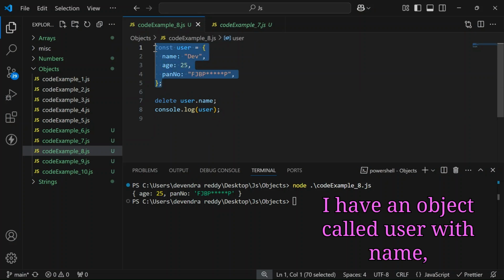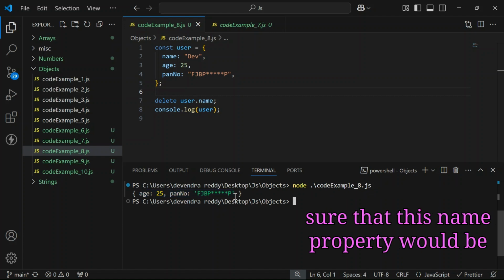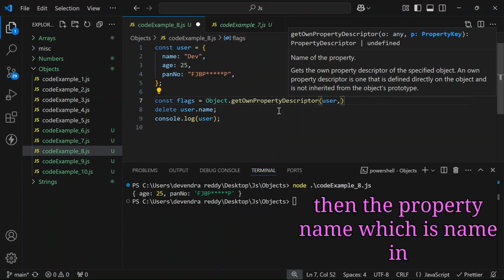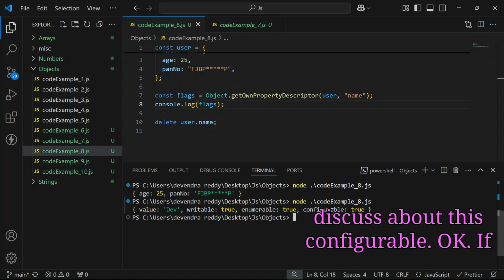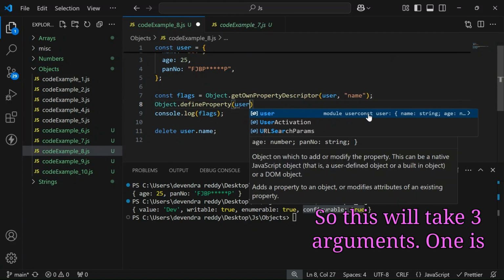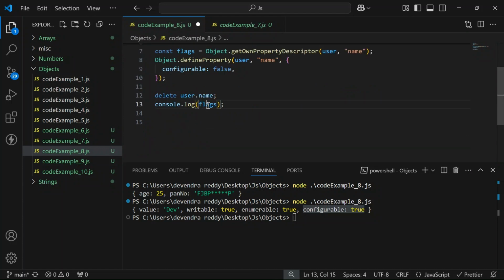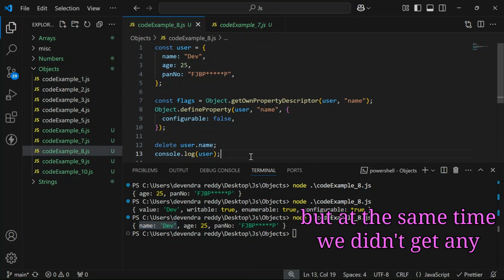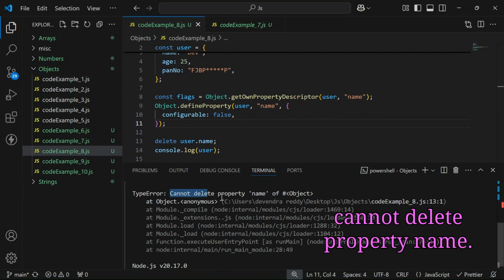Configurable flag in javaScript javascript codingChallenges object property flags and descriptors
Welcome Back!

What to Expect:

1) Detailed explanations of coding challenges
2) Step-by-step solutions and coding demonstrations
3) Tips and tricks to tackle complex problems
4) Regular updates and new content to keep you ahead of the curve